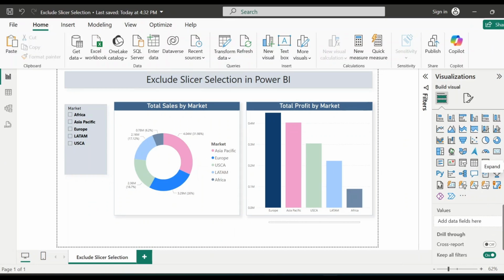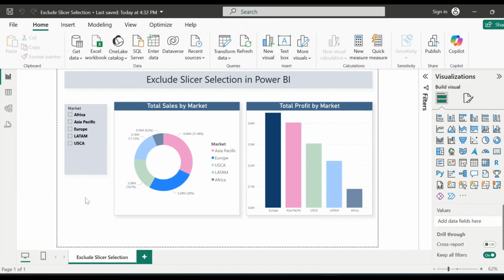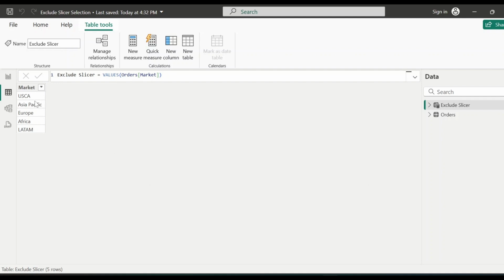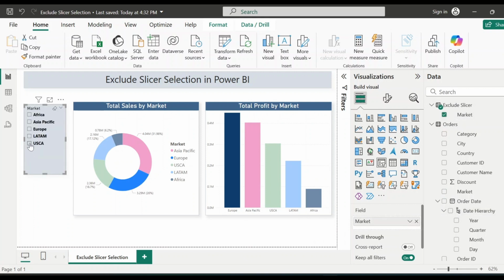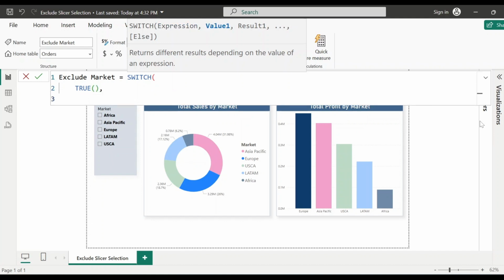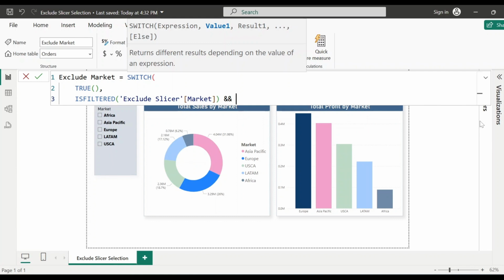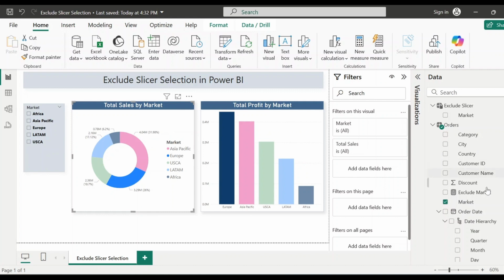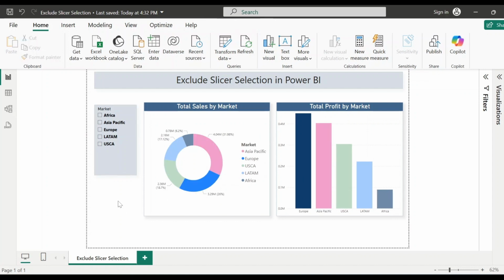Power BI Trick : Exclude Slicer Selection from Visuals Using DAX! Step by Step guide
Want to master Power BI? In this step-by-step tutorial, learn how to exclude slicer selection from visuals in Power BI using DAX. This DAX tutorial covers powerful functions like SWITCH, ISBLANK, VALUES etc. Discover a Power BI trick with easy examples and a detailed explanation, perfect for Power BI beginners. Watch now to enhance your DAX skills!

Exclude Slicer Selection in Power BI using DAX
 Exclude Filter in Power BI
DAX Tutorial
Dax in Power BI
SWITCH dax in Power BI
Isblank dax in Power BI
VALUES dax function in Power BI
PL-300 Certification important topic
PL-300 exam preparation
PL-300 Certification
Microsoft PL 300
PL 300 Exam
dax
Power BI Tool
Power BI Tricks you must know
Power BI Slicer
Power BI hack
Dax trick
Power BI Pro Tip
Best Power bI Tutorial on Youtube
Power bi Trick
Advanced power BI